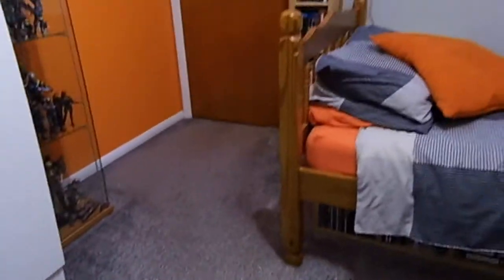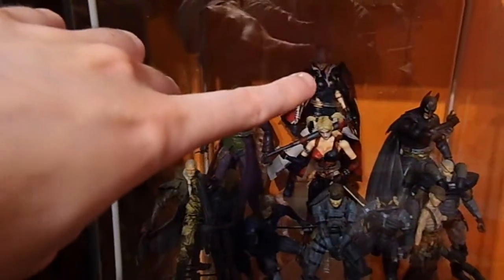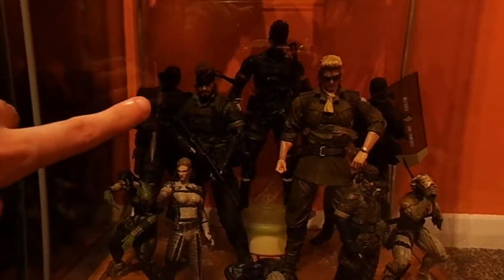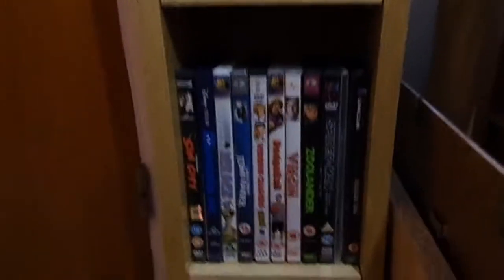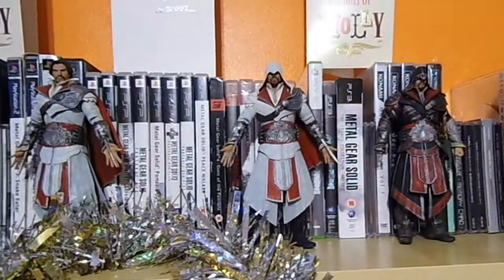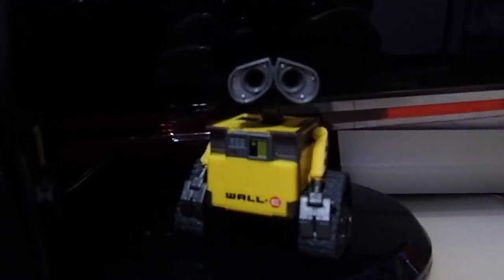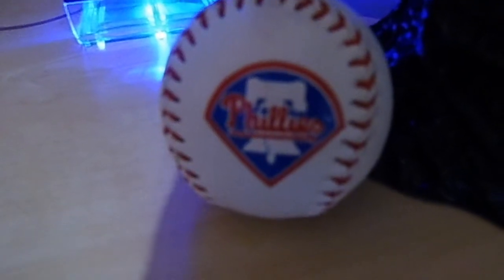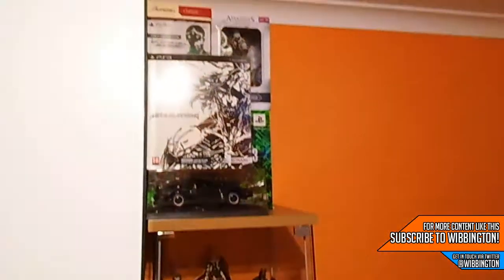Room Tour - Wibbington IRL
Join me on a guided tour of my room as I show you my PC, my gaming set up and all of my knick-knacks!